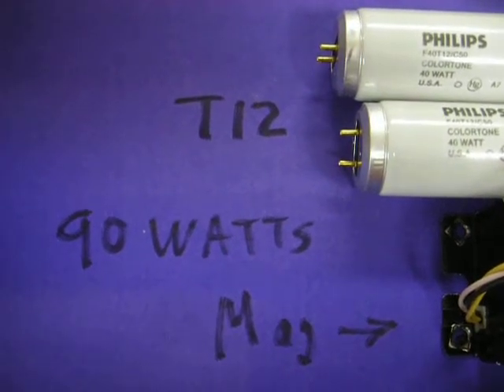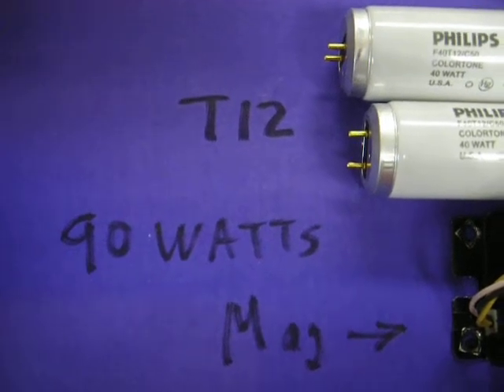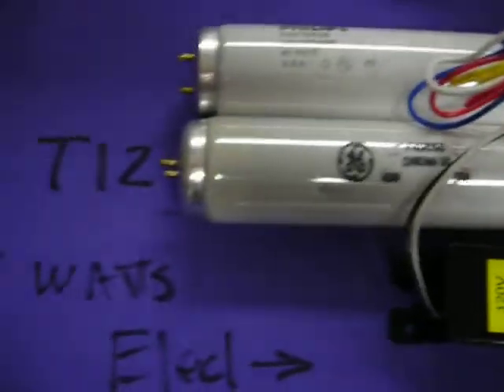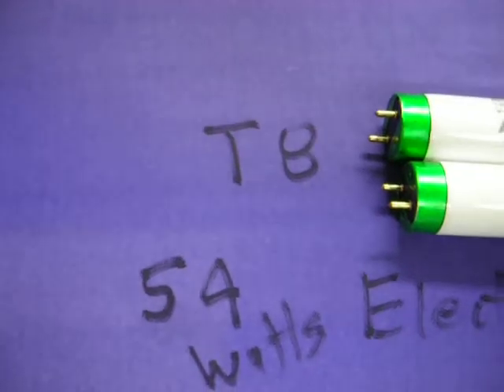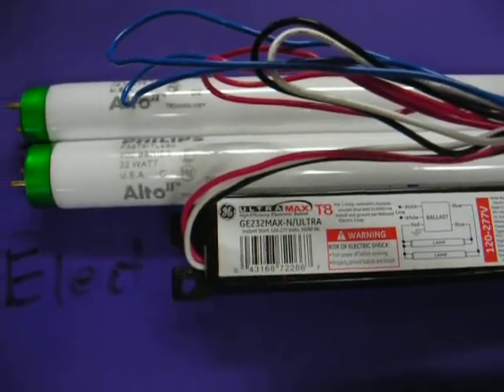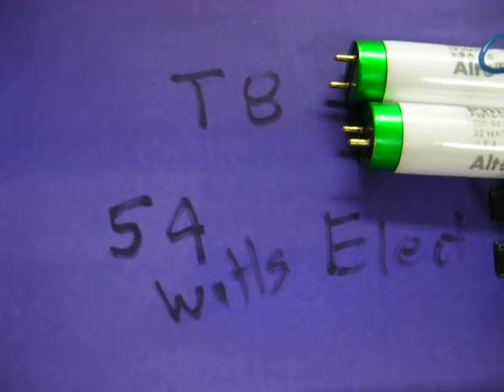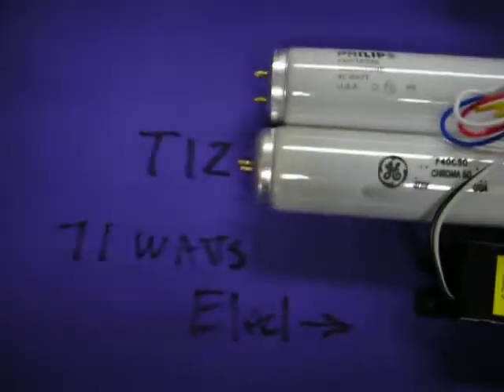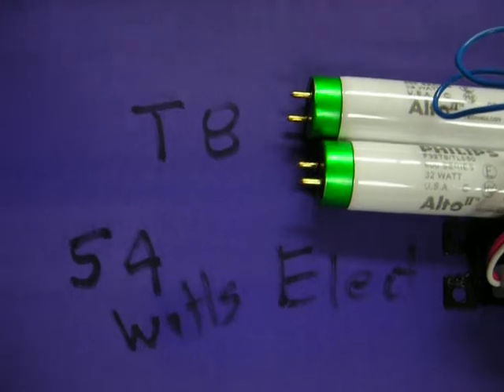T12 Magnetic versus T12 & T8 Electronic Ballast Power two 4ft bulbs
Input power measured was:
90 Watts for two T12 and a Magnetic Ballast
71 Watts for two T12 and an  Electronic Ballast
90 Watts for two   T8 and an  Electronic Ballast